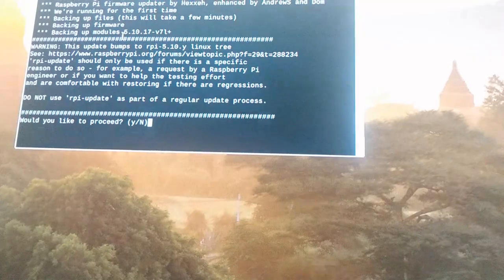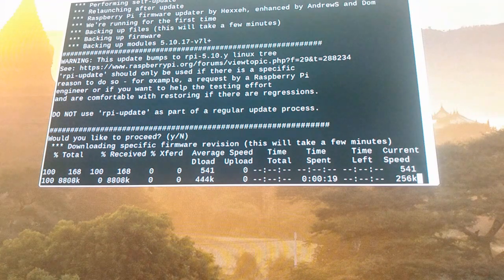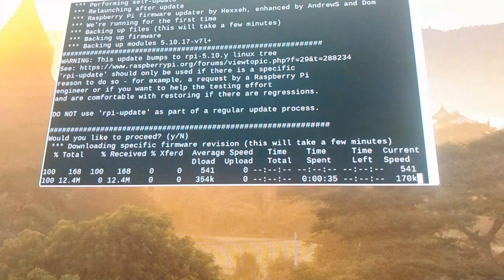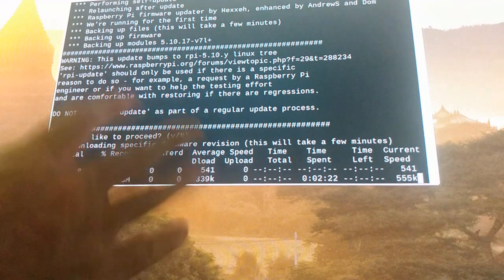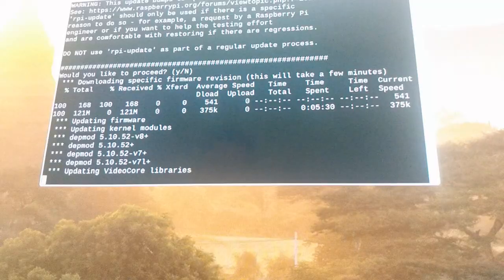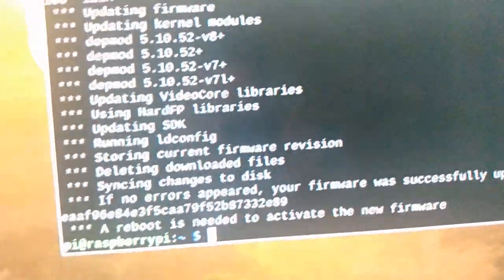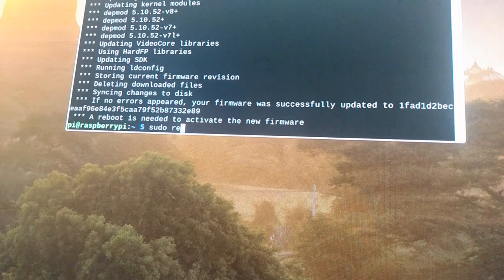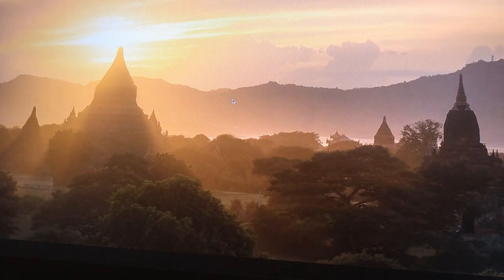Raspberry Pi how to update firmware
In this video I update a raspberry pi 4 with the latest firmware using the raspbian operating system.

Launch the terminal and rub:
sudo rpi-update

Be careful! This could cause your Pi to stop booting